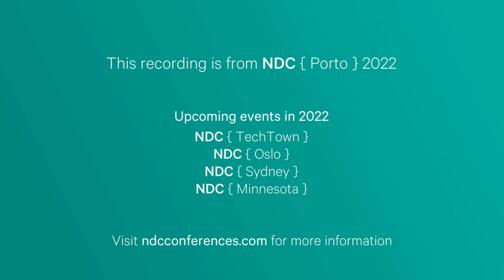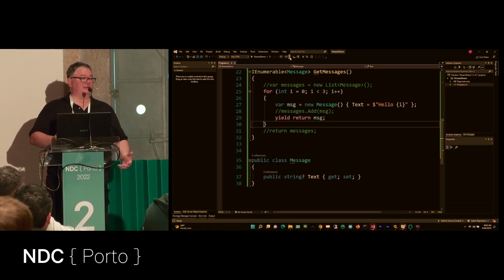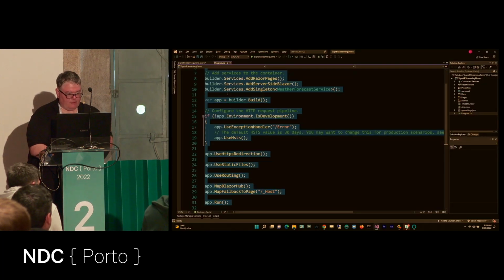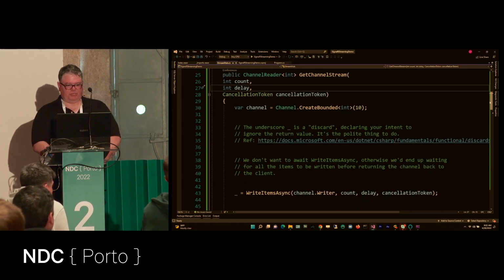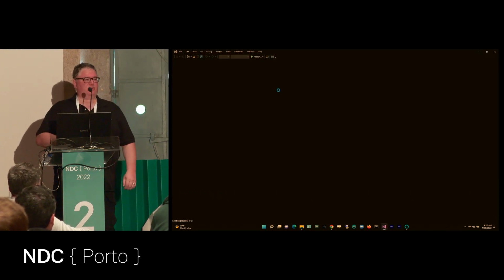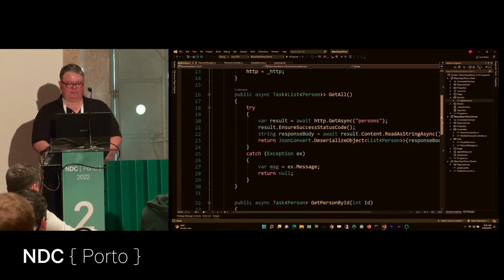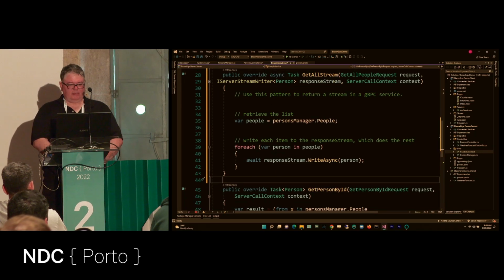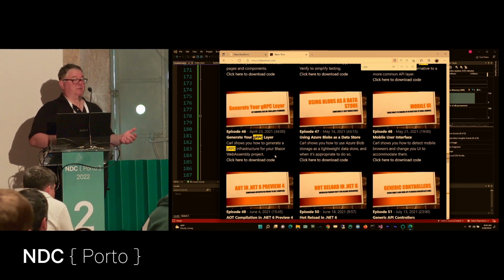Streaming three ways with Blazor: REST, gRPC, and SignalR - Carl Franklin - NDC Porto 2022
Learn how to stream data from server to client to improve perceived performance and increase scalability. Carl shows how streaming works in general, and then how to implement using each of these three transports.